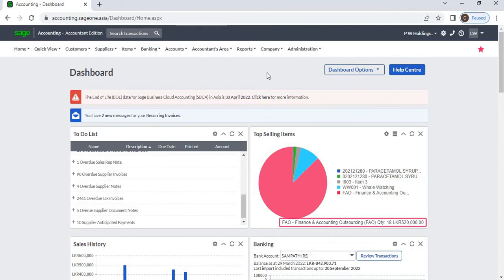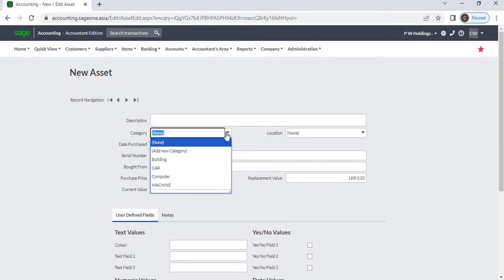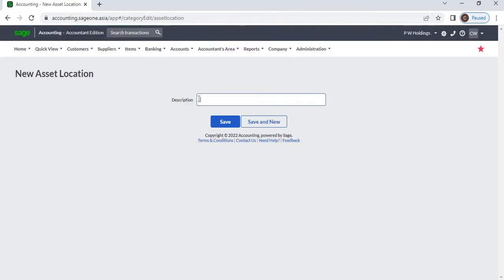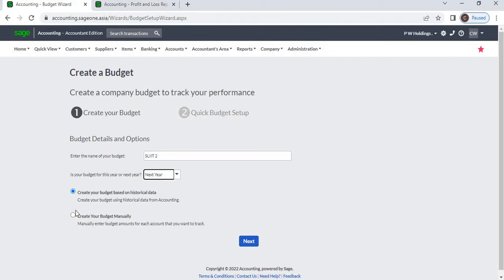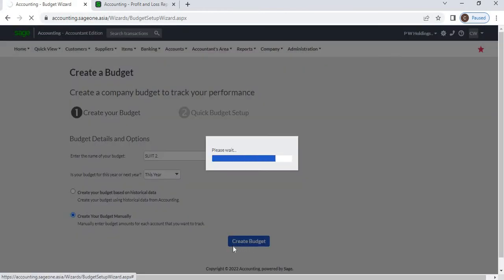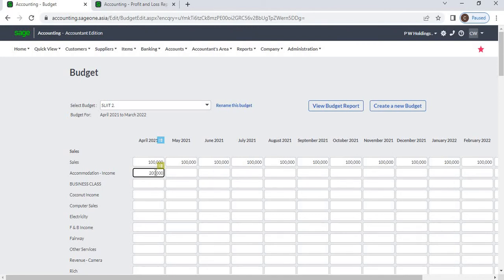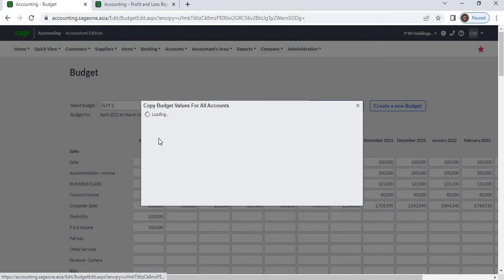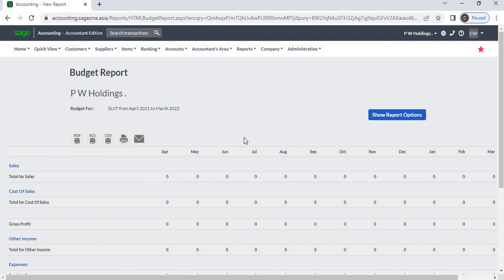Certificate Course in Sage Business Cloud Accounting Software 2022-03-29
Sage One
Sage Business Cloud Accounting
Sage ERP
QUICK BOOKS
Zoho Books
Accounting Software